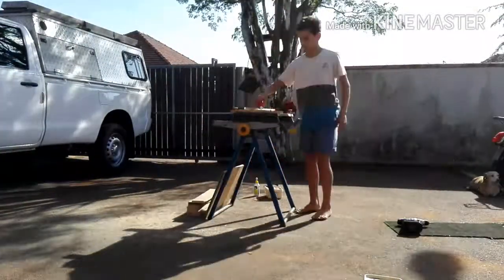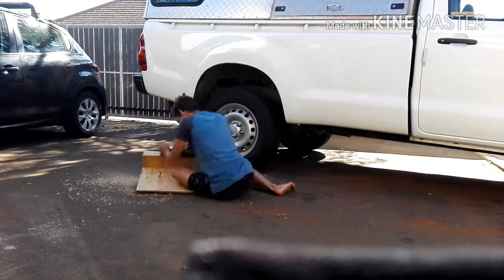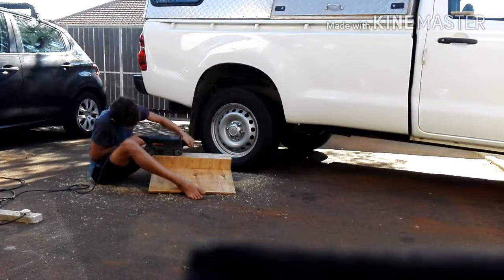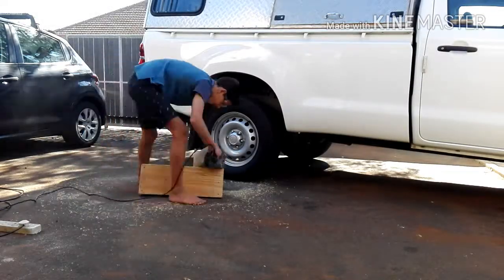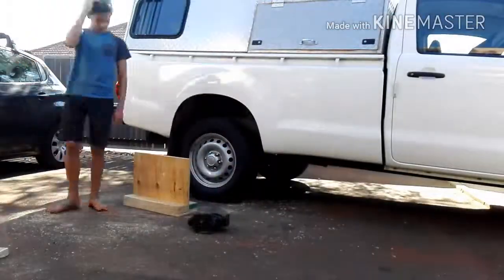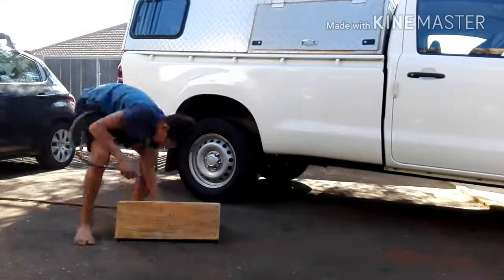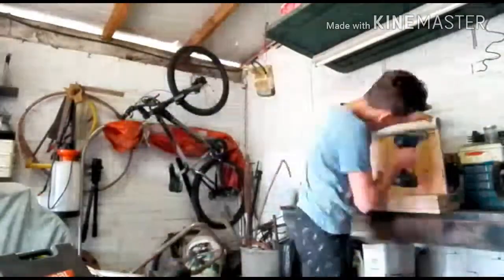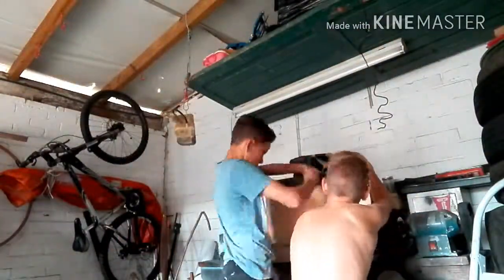How to make a falcon perch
Hey guys.
This is how I made my falcon/hawk perch.
Materials: ply wood, wood screws, wood glue, pvc pipe, astro turf and cable ties.
Measurements for this perch can be made to your liking, so don't worry about my measurements.
Video made with KineMaster.